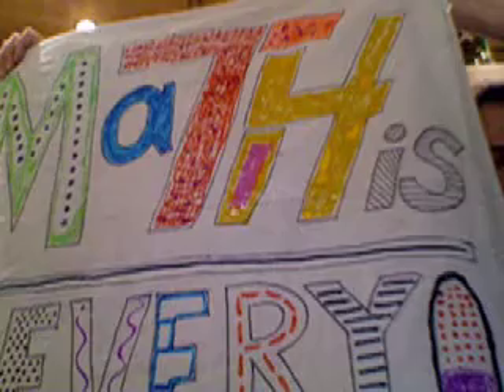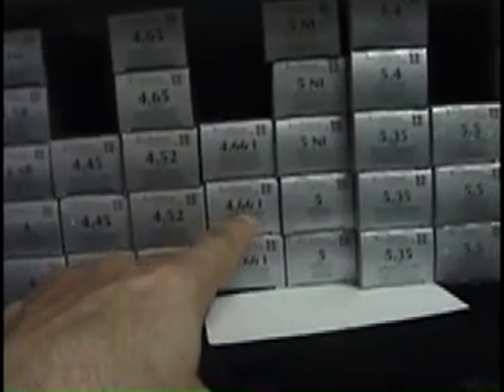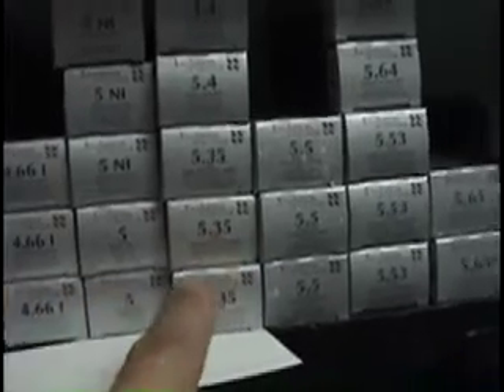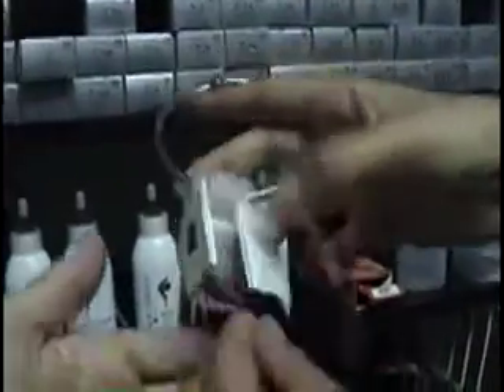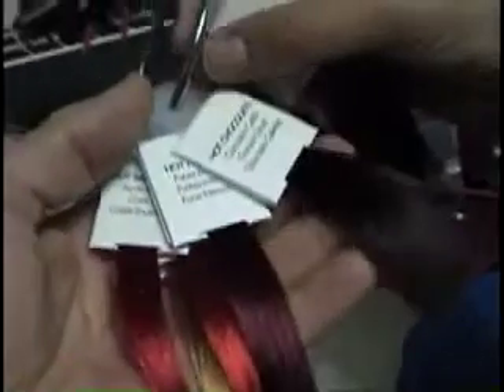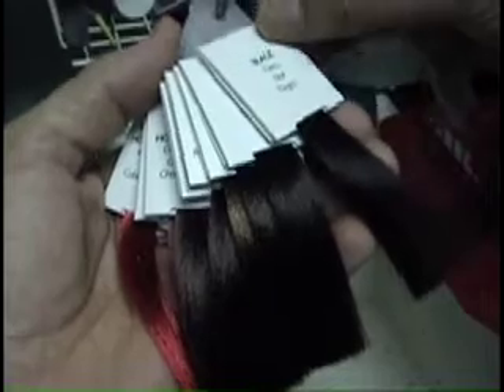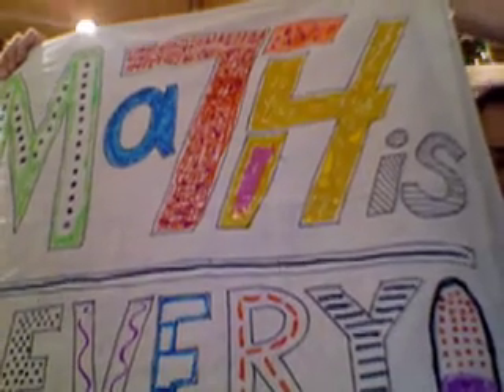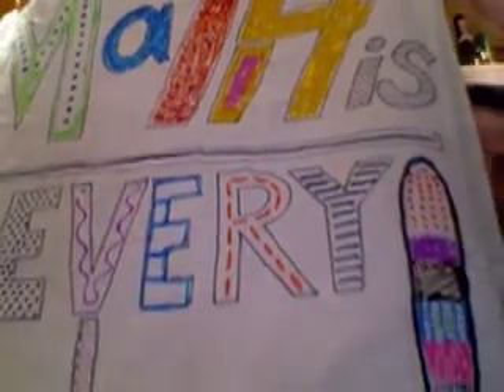Math in the Hair Salon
This is a good way to practice listening, English and a little math, too.  The salon is on Commercial Blvd. in Fort Lauderdale, about two kilometers WEST of the big bridge over the Intracoastal.